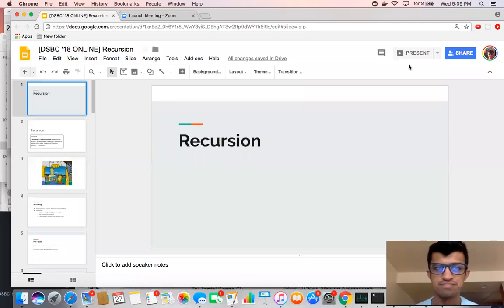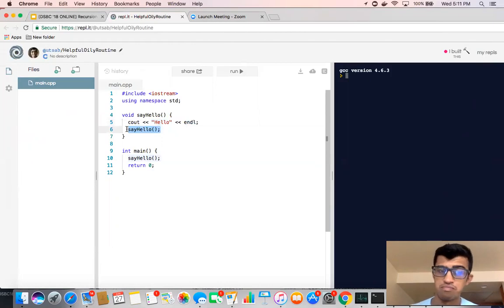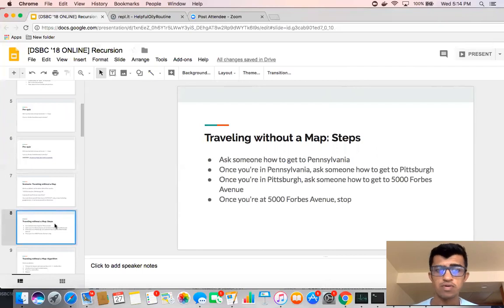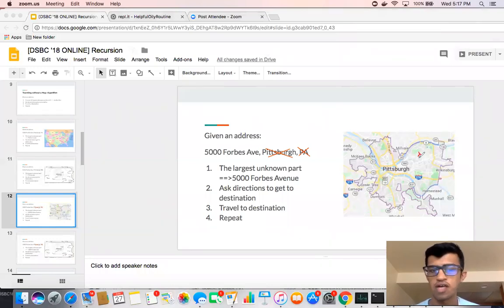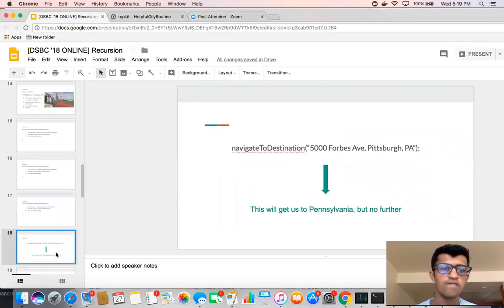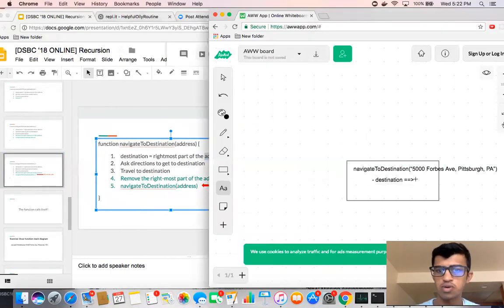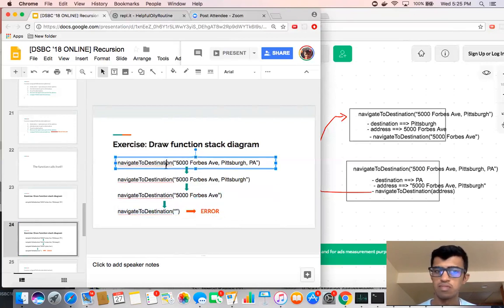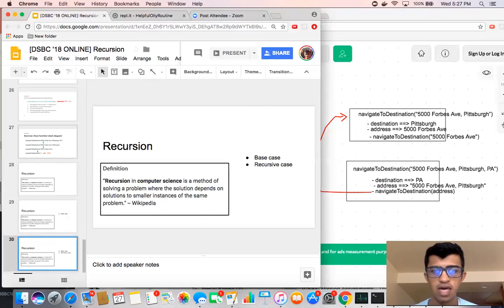Spirit of recursion